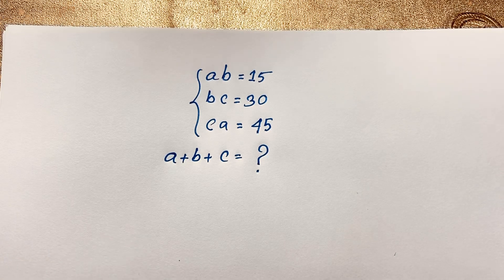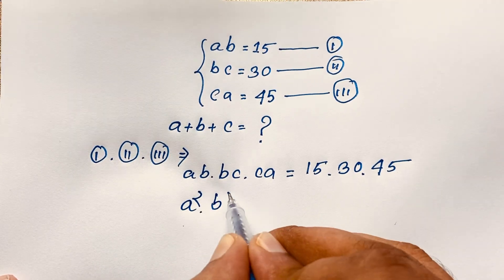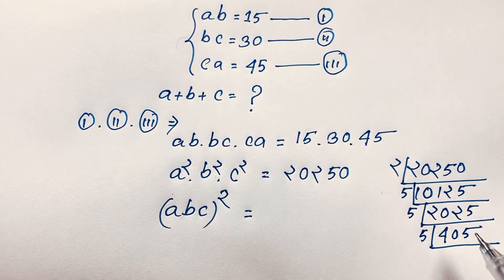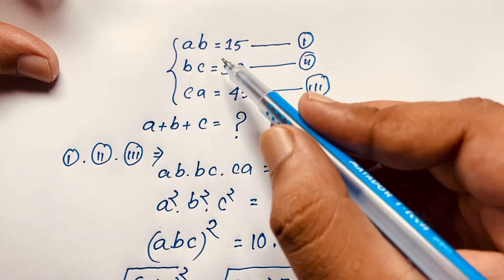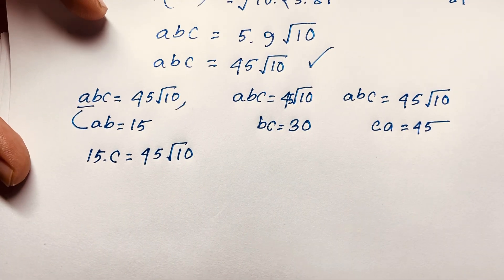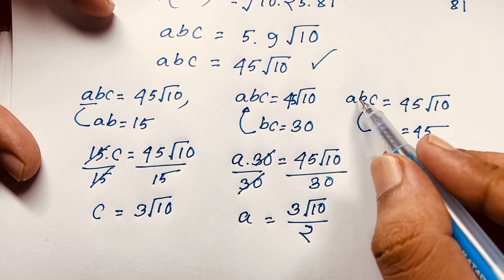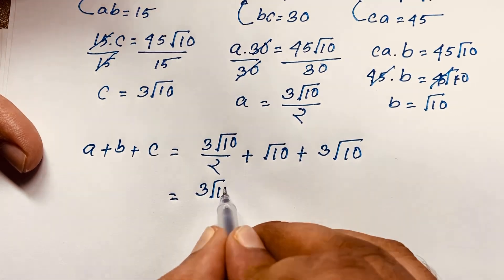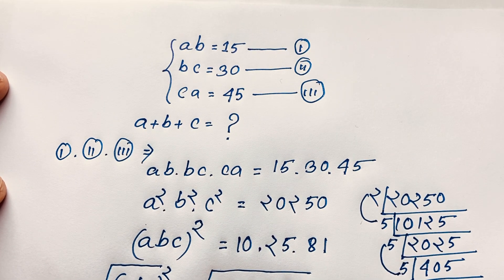Maths olympiad | A tricky maths problems | Algebra problem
In this video i solve a tricky maths olympiad question. Algebra problem.